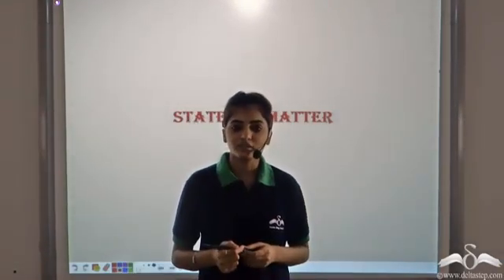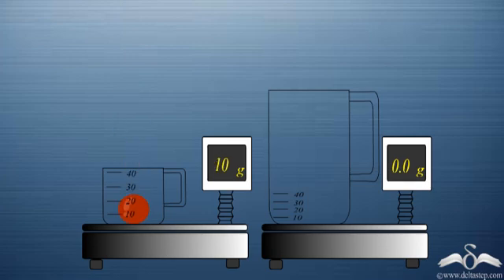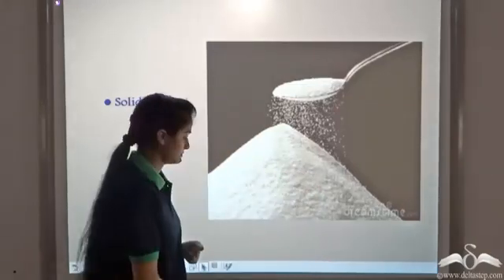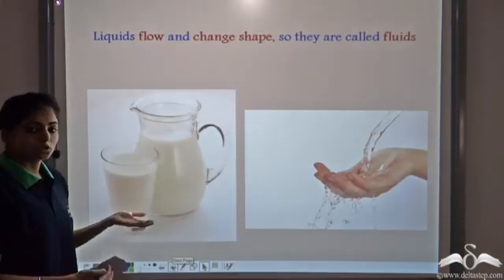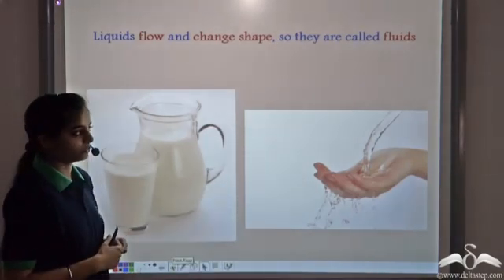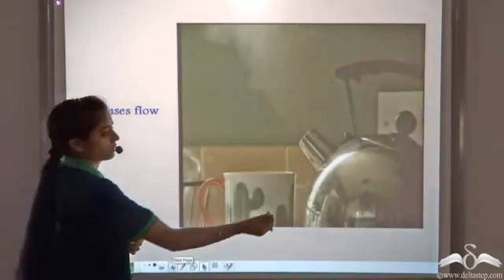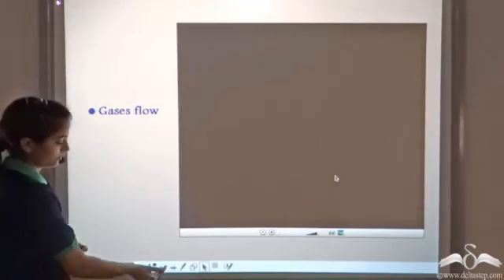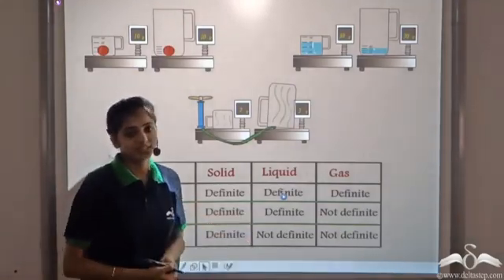States of Matter